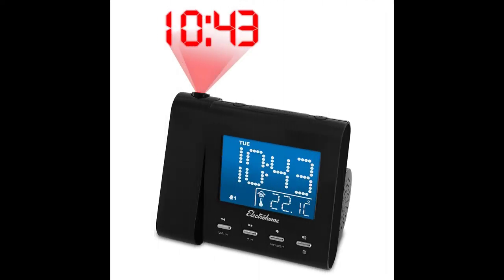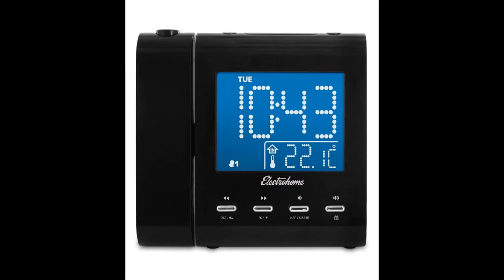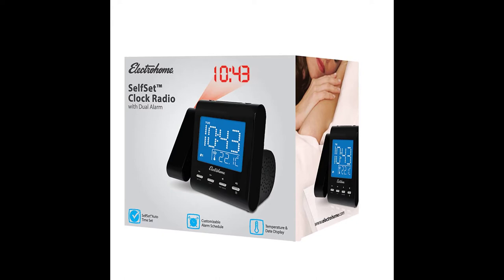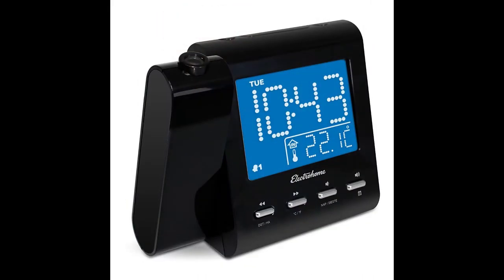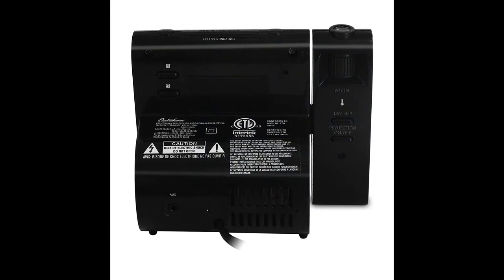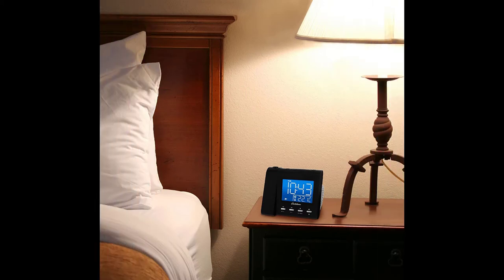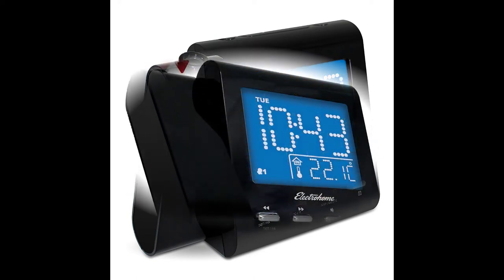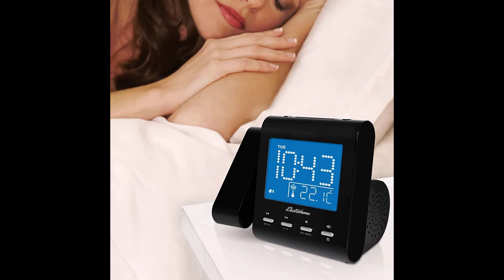Electrohome EAAC601 Projection Alarm Clock with AM FM Radio, Battery Backup, Auto Time Set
This is a video review of Electrohome EAAC601 Projection Alarm Clock with AM FM Radio, Battery Backup, Auto Time Set. Watch this video before you buy it. The video review first mentions the good features and then concludes with the problems you should be aware of before you spend your money.

The product has the following features:

    Project time or even temperature onto your walls or ceiling so that the time will always be in full view. 180-degree swivel projection means you’ll never have to roll over to view the time again.
    Feature-rich alarm clock radio that offers a large, crystal clear 3.6” blue LCD display that can be dimmed to adjust to your brightness preference
    Automatically adjusts to Daylight Savings Time & includes pre-programmable daily dual alarm option with weekend cancellation for you and your partner - wake to radio, buzzer, time projection
    Advanced SelfSet technology automatically displays the correct time/date and this clock even restores alarm settings after power loss (built-in Lithium battery)
    Listen to your favorite music using your iPhone, iPad, Android, or MP3 device through the 3.5mm AUX input or using the built in AM/FM radio with digital tuning